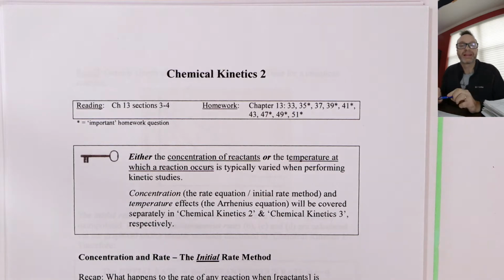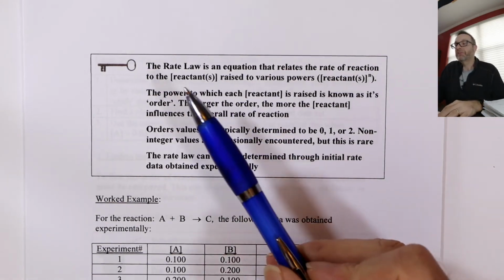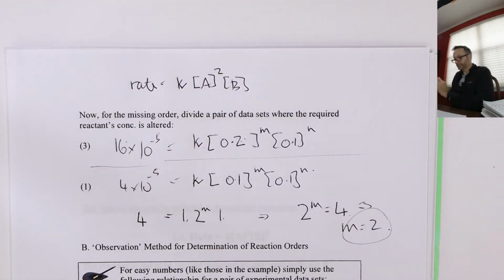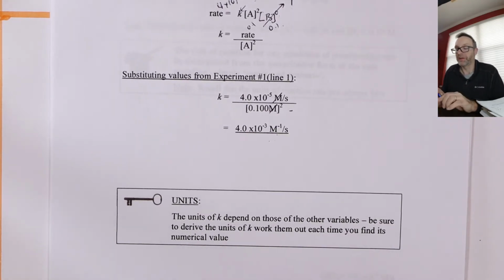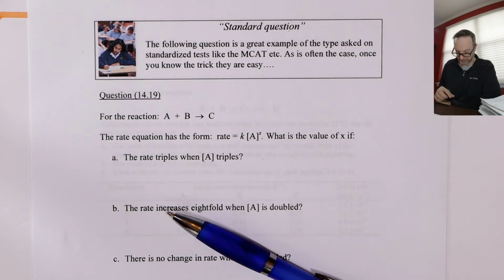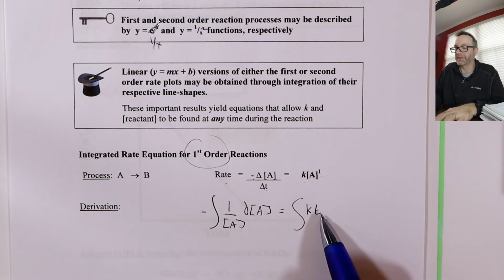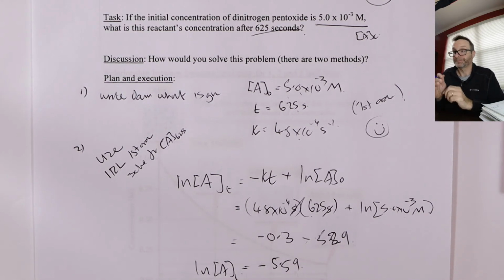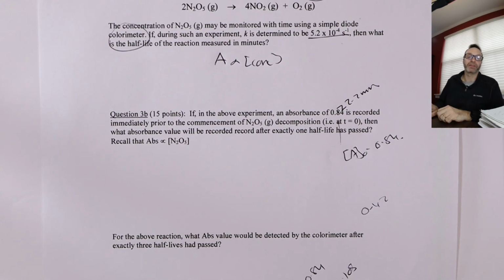Kinetics Pt. 2 - Chemistry 102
Part 2 of the kinetics work. This video focusses on the affects of concentration on reaction rate.